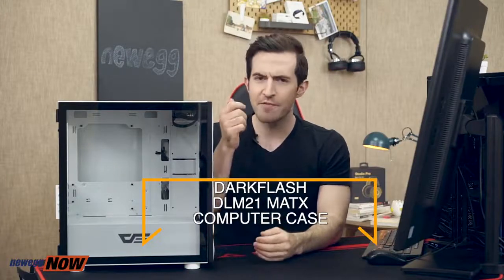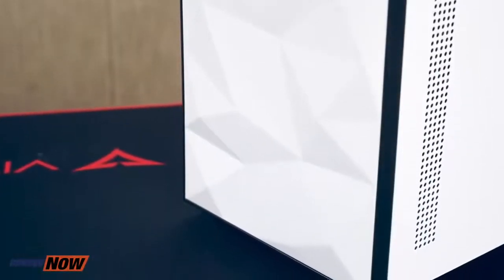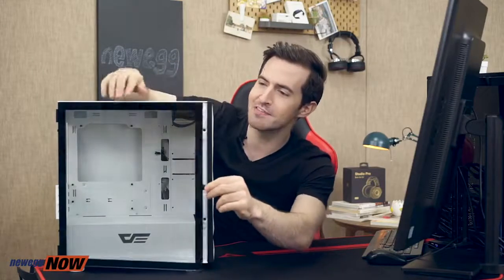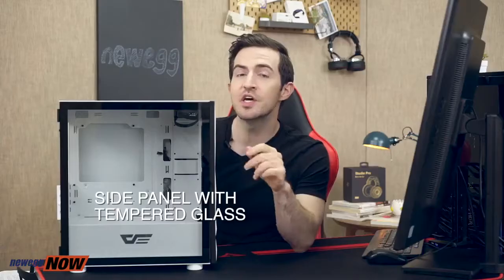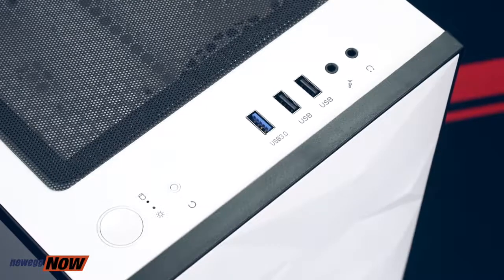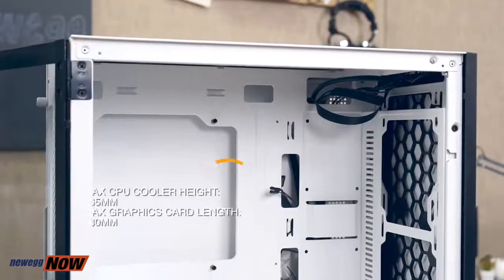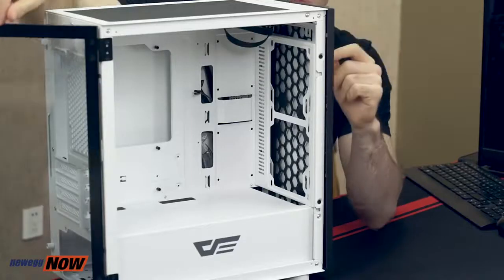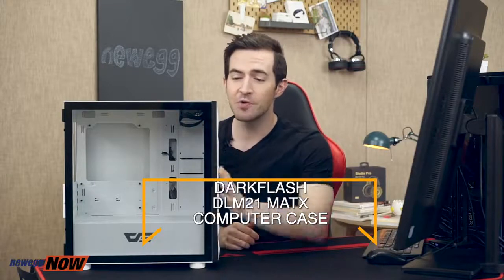darkFlash Micro ATX Mini Tower MicroATX Computer Case